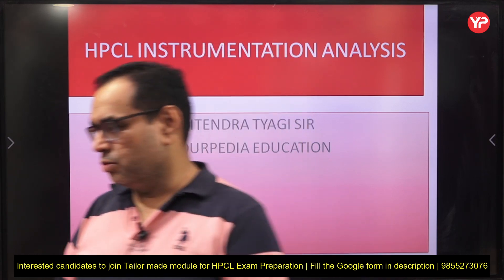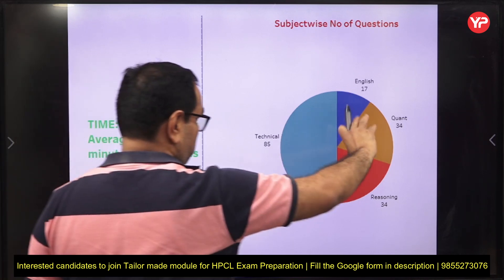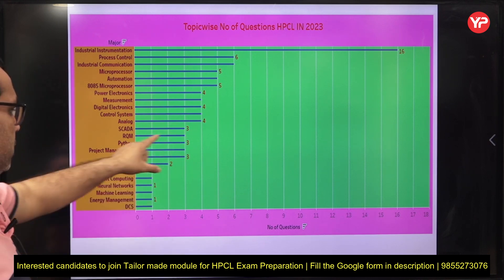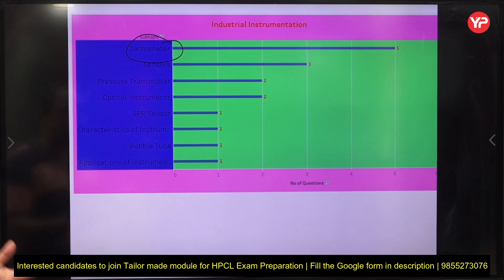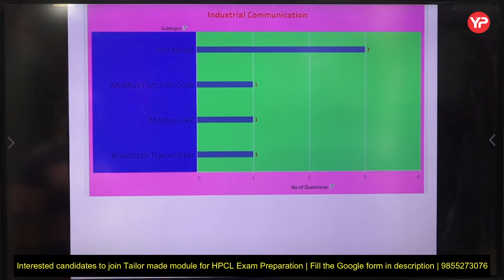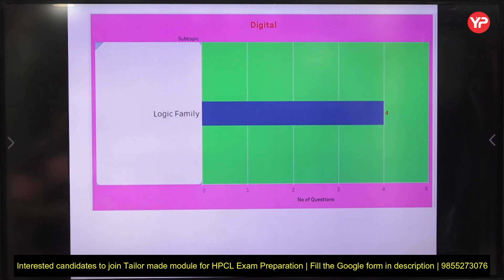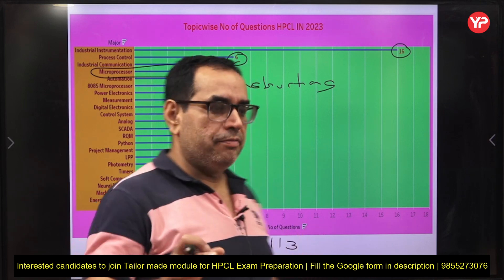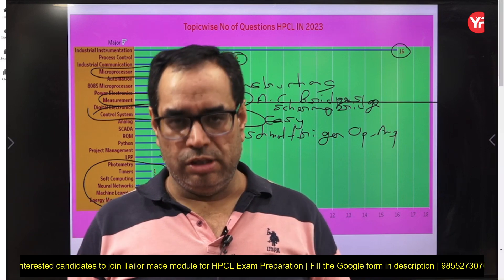Subject wise analysis of HPCL IN previous papers | Strategy for HPCL 2024 written Instrumentation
Subject wise analysis of HPCL IN previous papers | Strategy for HPCL 2024 written exam Instrumentation | HPCL Recruitment 2024 without GATE | Double number of seats declared for Mech & EE than last year | Detailed notification out

Interested candidates to join Tailor made module for HPCL Exam ,Fill the Google form